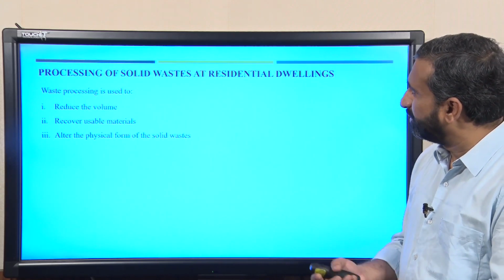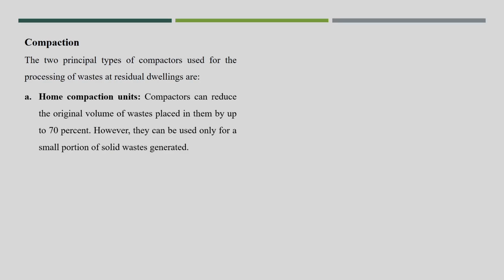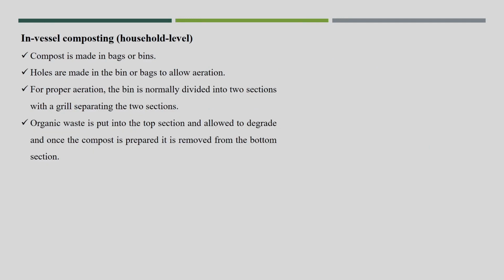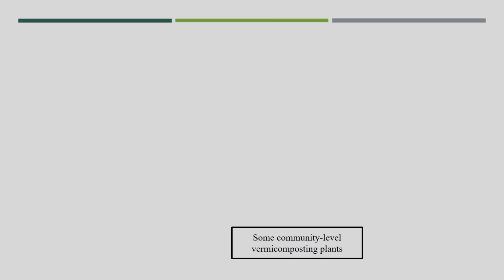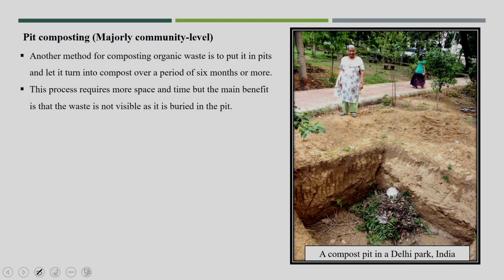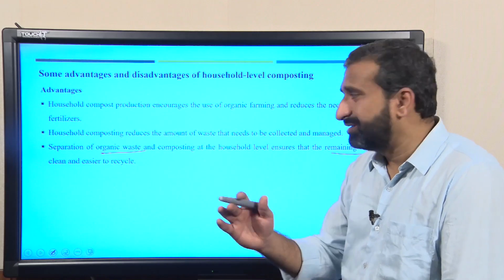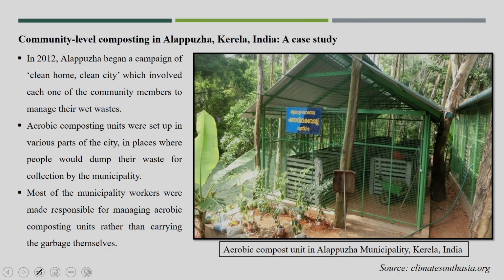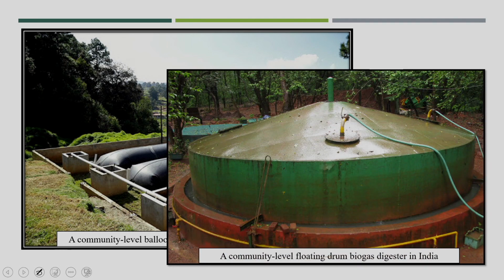Lec 8: Processing at source